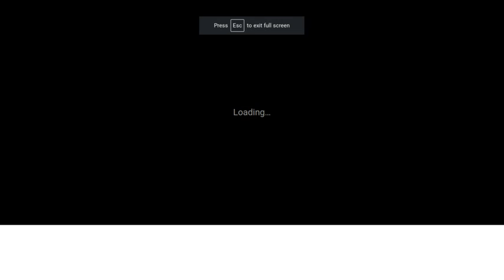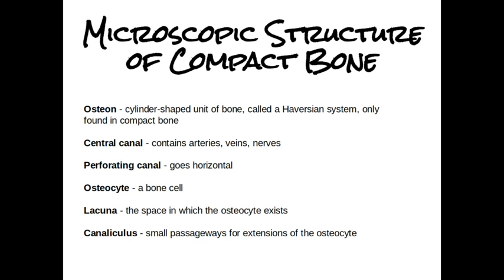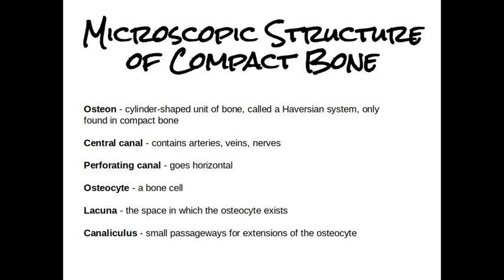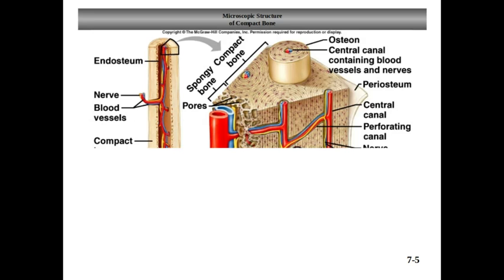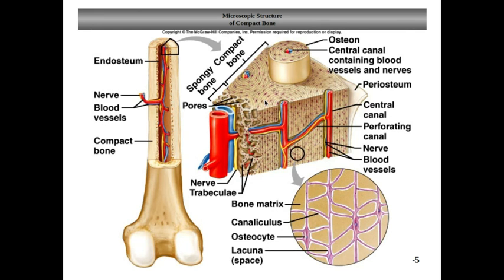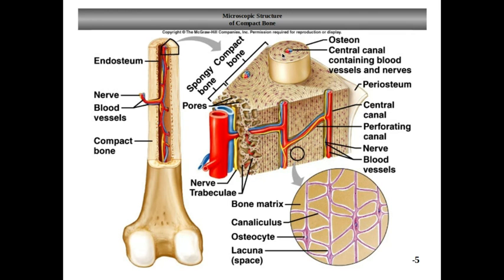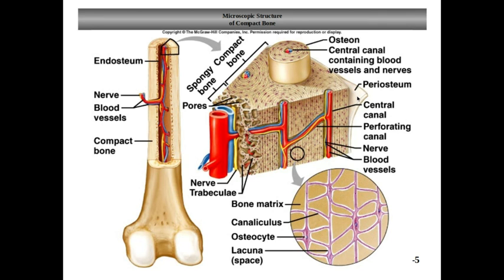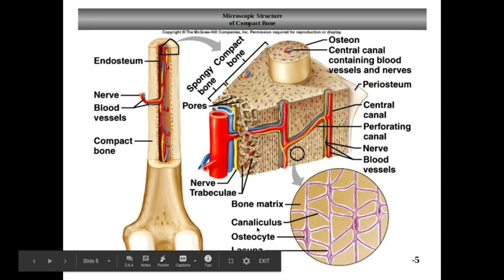AP CH 5 Skeletal System Notes compact bone pgs 2-3